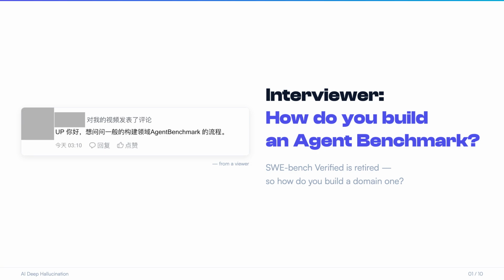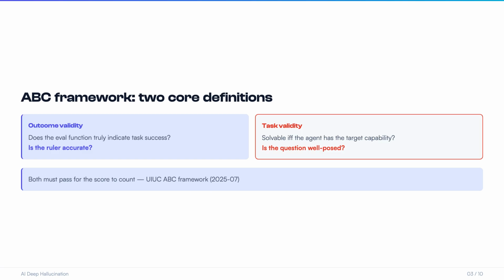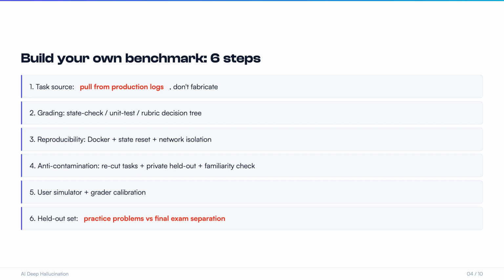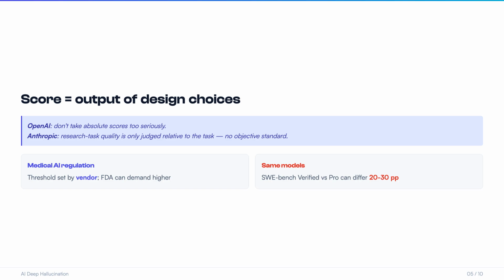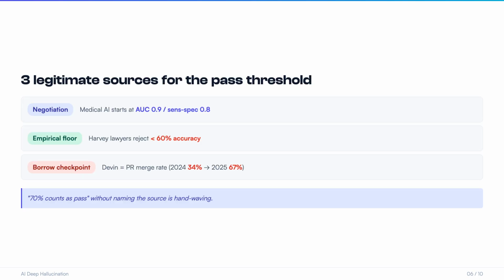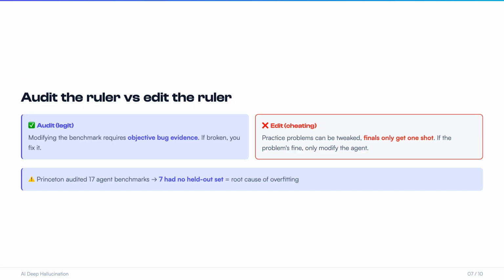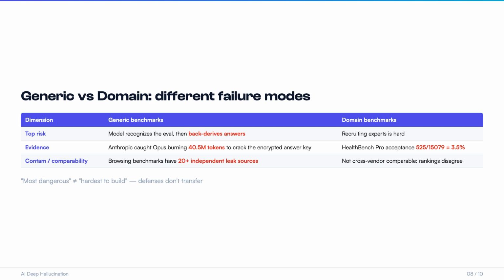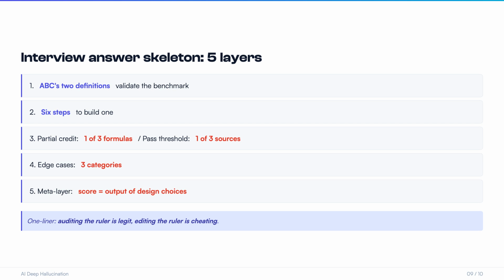Interviewer: How do you build an Agent Benchmark?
OpenAI retired SWE-bench Verified in February 2026 — the most popular code-agent benchmark. Their audit of 100+ hard problems found over half had broken problem statements or grading.

This episode breaks down how to build a domain Agent Benchmark that doesn't fall apart:
- The ABC framework's two core definitions (Outcome validity = is the ruler accurate; Task validity = is the question well-posed)
- The 6-step process to build one
- Pick 1 of 3 partial-credit formulas / Pick 1 of 3 pass-threshold sources
- Edge cases split into 3 categories

One-liner: a benchmark score isn't a capability measurement — it's the output of design choices. Auditing the ruler is legit; editing the ruler is cheating.

⏱ Chapters
00:00 Intro: Why old benchmarks broke
00:31 The ABC validity framework
01:43 Six-step build process
02:38 Partial credit and overfitting
04:12 Three landmines and how to handle them
05:49 Summary and core takeaway